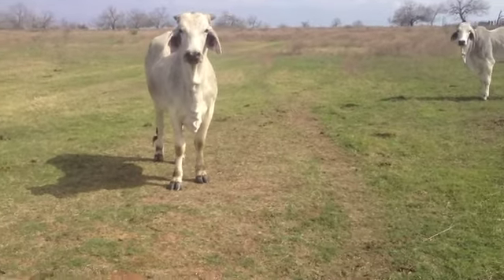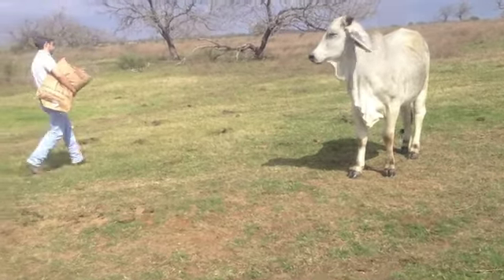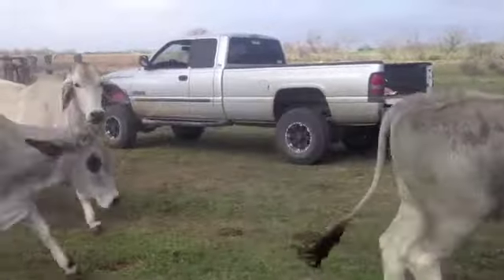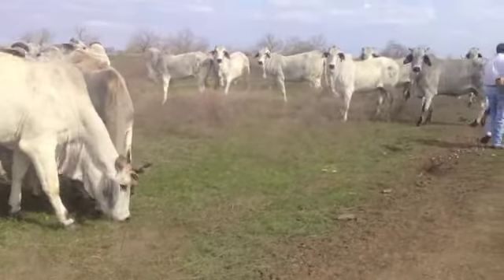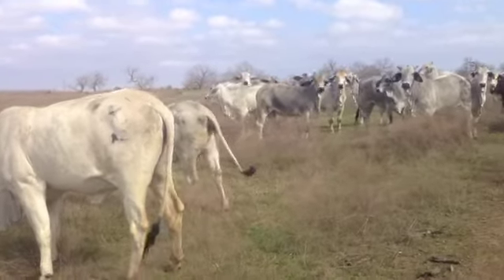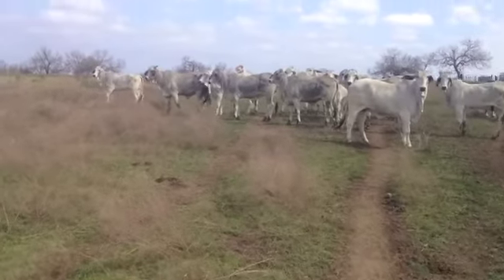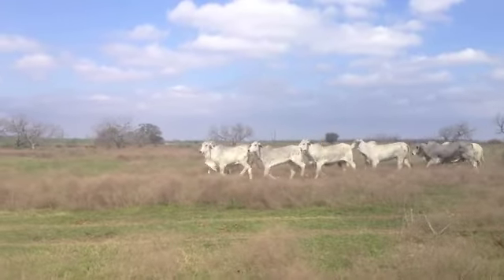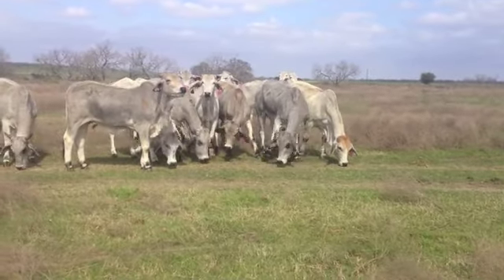Registered 2 and 3 yr old Brahman Heifers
Here is a real nice group of Reg. Brahman Heifers exposed since last summer to Horned Hereford Bull.
12 of these are coming 3 years old, 7 Hd are 2 years old, most are V8 Genetics! Below is the ABBA numbers in case you are interested in looking up their pedigrees all you have to do is go "Search" and go to "Animal Inquiry" .
Clay
ABBA#s
896652
906130
906131
906129
906140
906132
906142
906133
906141
906124
906125
906135
906143
906136
906138
906997
907002
907003
907001